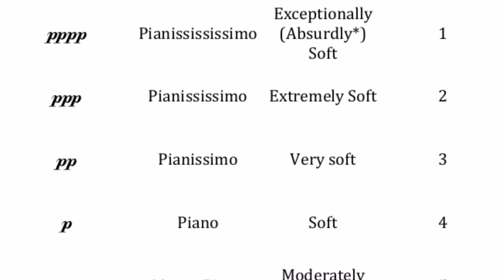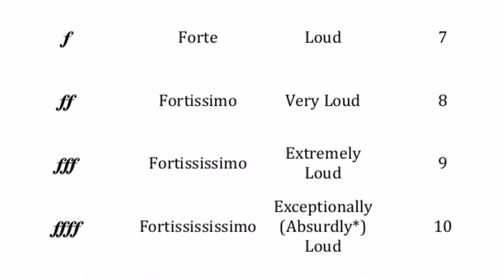Making Your Music 3 D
When music is written and played well, it can jump off the page, spring through the instrument, and invite the listener to enjoy an enveloping emotional moment. How does it do that? Dynamics!